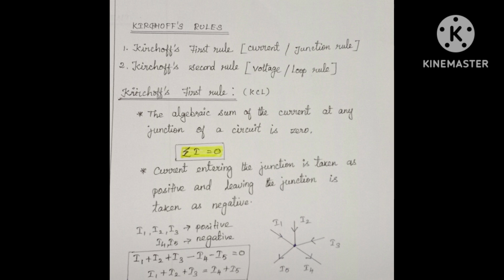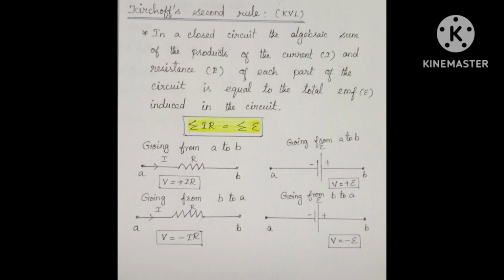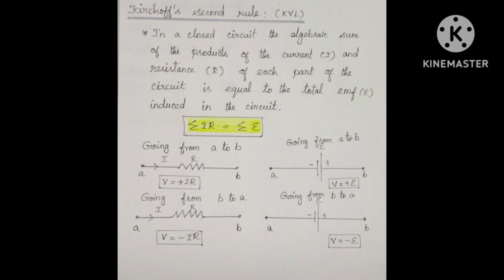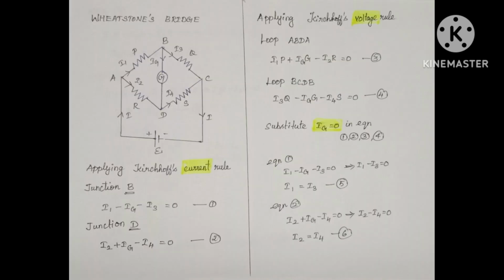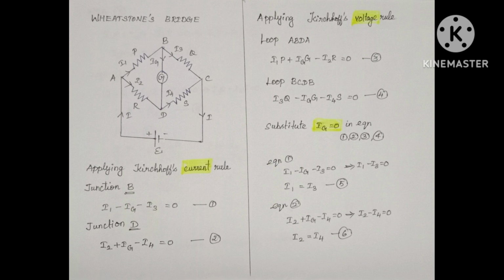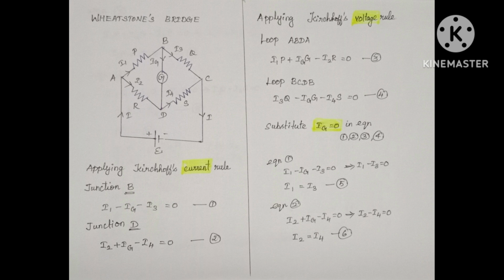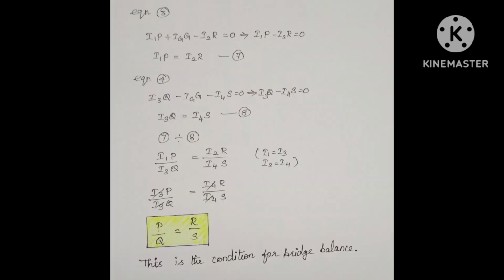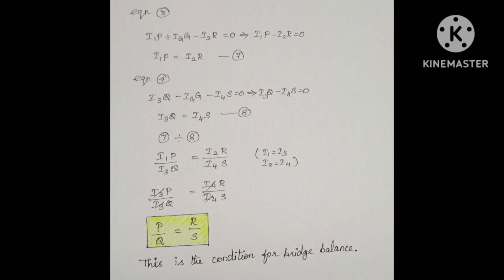12th Physics Kirchhoff's Rule and Wheatstone Bridge📝